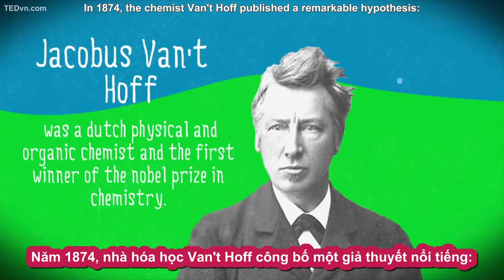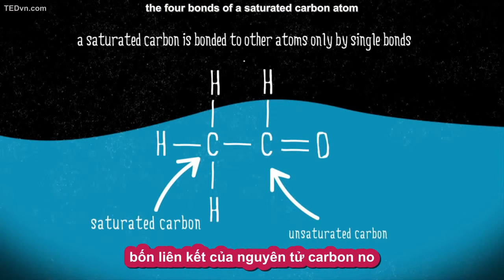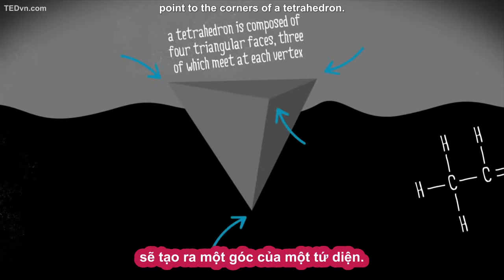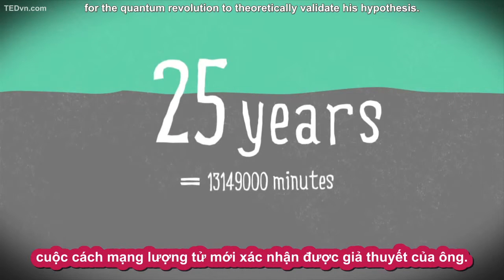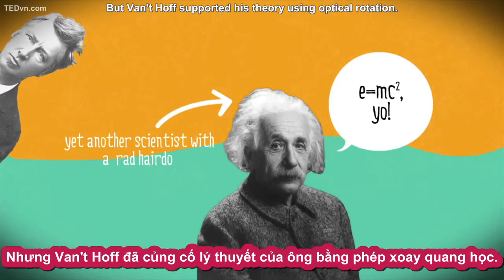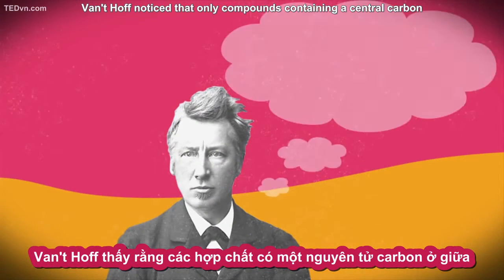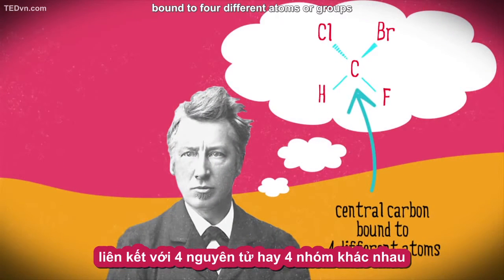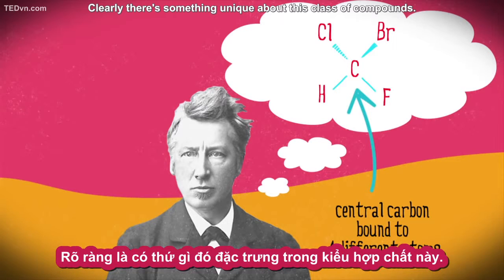TED Ed Vietsub Chirality hay thủ đối tính là gì Michael Evans